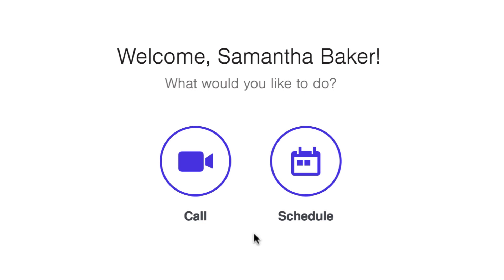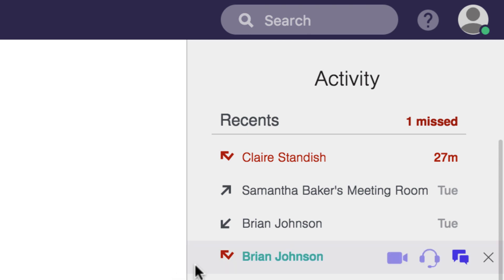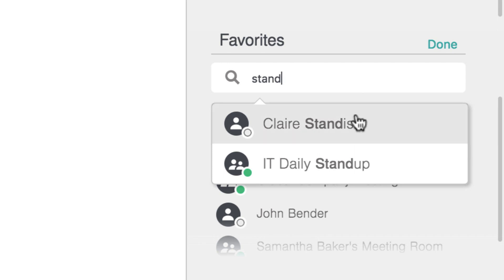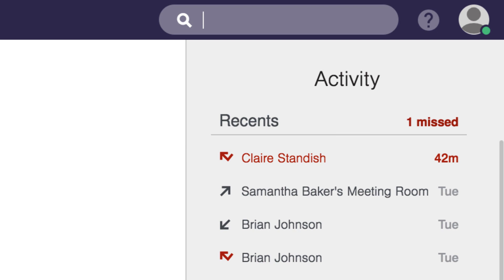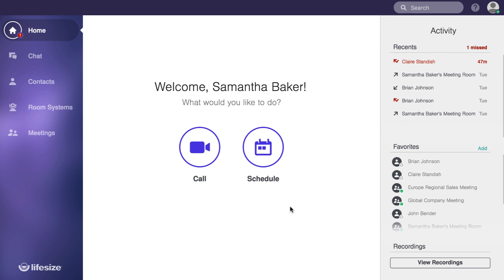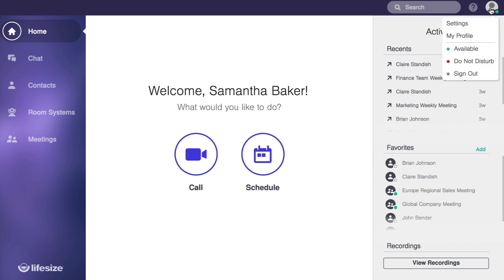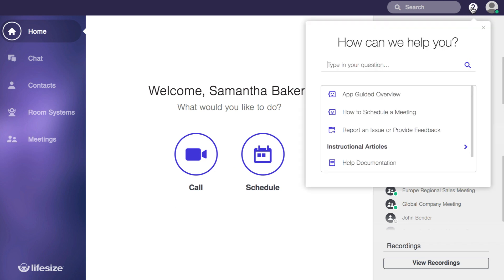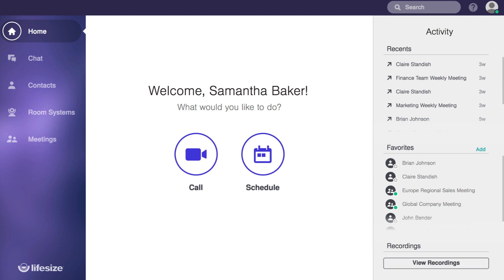Using the Lifesize Video Conferencing App | Lifesize Training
Welcome to the home page of the Lifesize app. The home page gives you easy access to just about everything you need. On the right side of the home screen, you'll find an activity feed of recently attended meetings and missed calls. Hovering over the activity gives you options to make a call either with or without your camera or to send a chat. Under the activity feed you'll find your favorites list. You can easily add favorites with the "add" button as well as make a call or start a chat by hovering over a contact name.

At the top of the window you always have access to the global search. Just start typing, and your search will automatically pull up contact matches. You can also access your user settings by clicking your avatar to set your status and modify account settings for your microphone, camera, audio and language preferences. And if you ever need help, just click the little question mark for guided tutorials and to search help documentation.

On the left side of the screen you'll find navigation for your chat history as well as directories broken down by user contacts, meeting room systems and virtual meeting rooms.

Last, if you have Lifesize Record and Share enabled, you'll see a button in the lower right corner to view your video recordings.

Check out the how-to section of our resources center for more user tutorials.